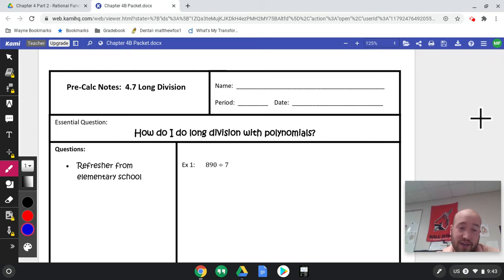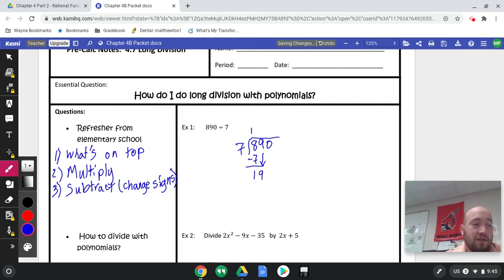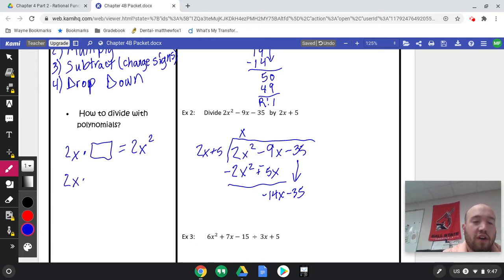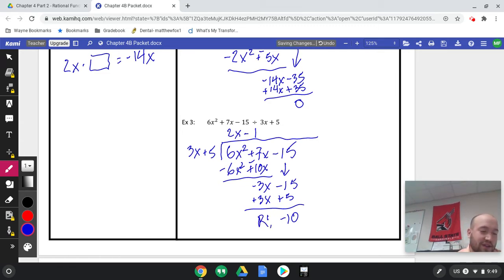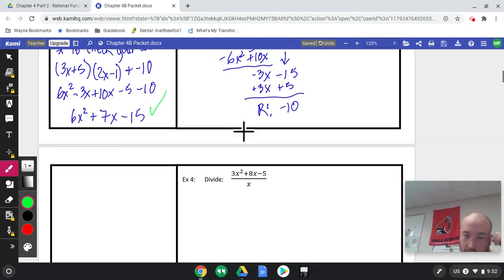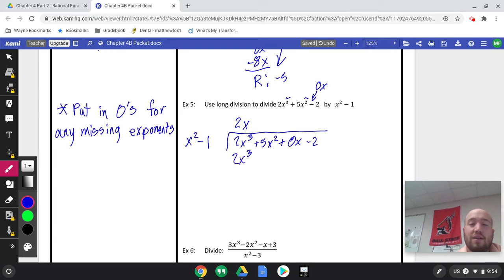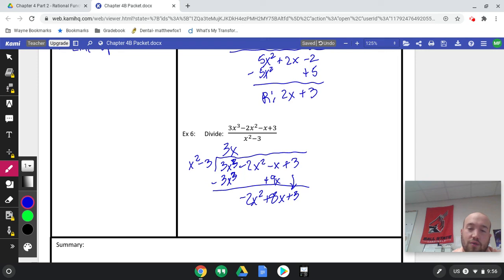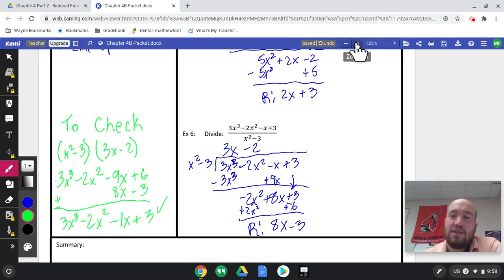Pre Calc: Ch 2B.7 Long Division- November 10, 2021